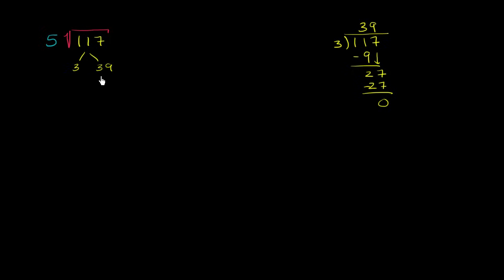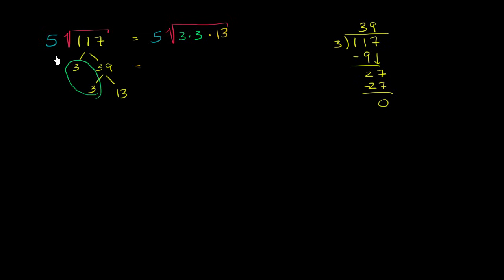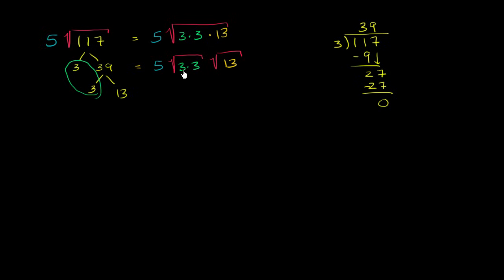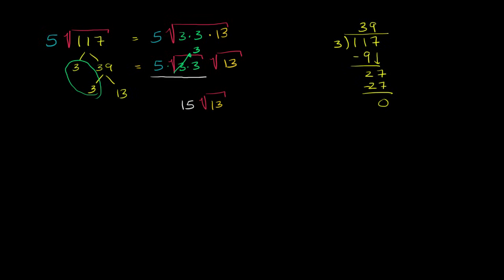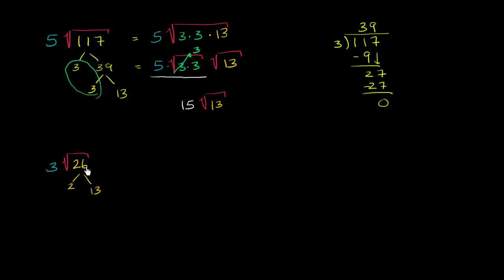Simplifying square roots | Exponents, radicals, and scientific notation | Pre-Algebra | Khan Academy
Courses on Khan Academy are always 100% free. Start practicing—and saving your progress—now